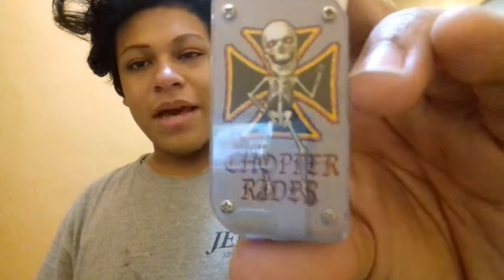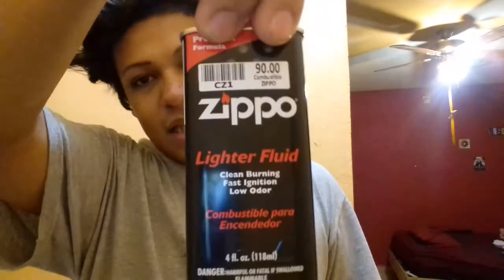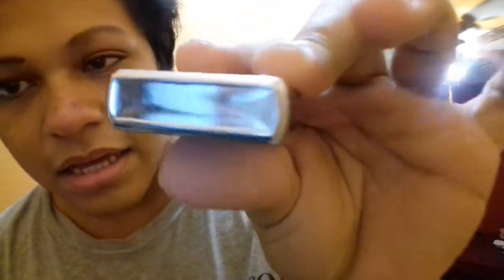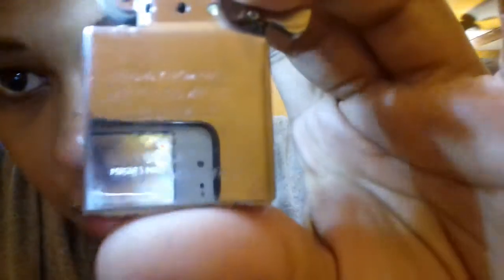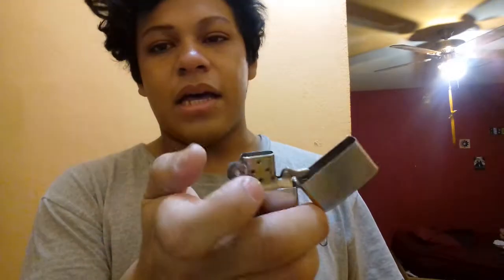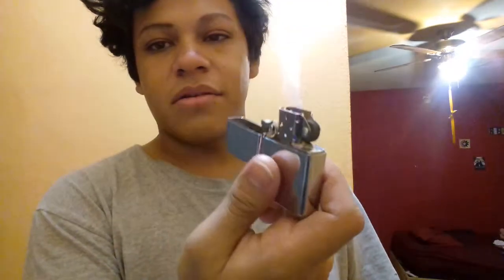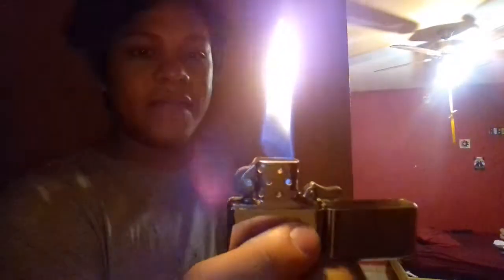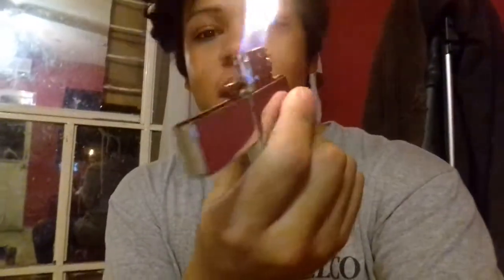My first Zippo (style lighter)!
I definitely need legit Zippo. I want a pink one because there is nothing stopping me.